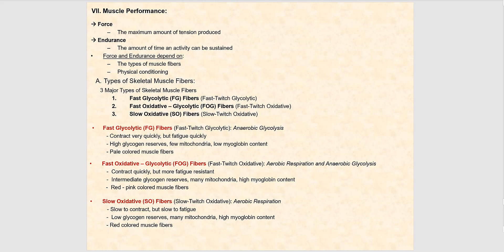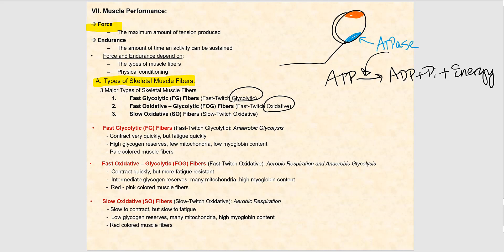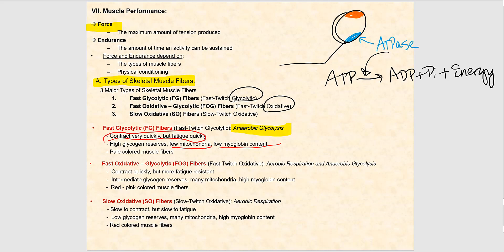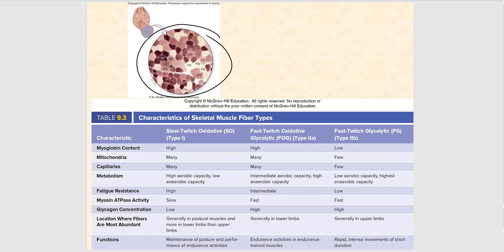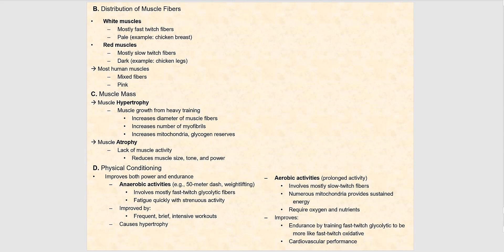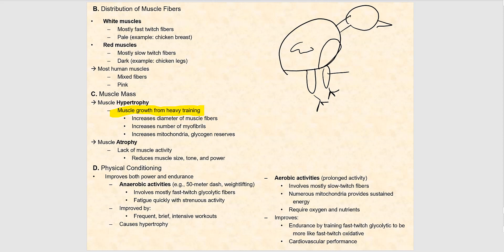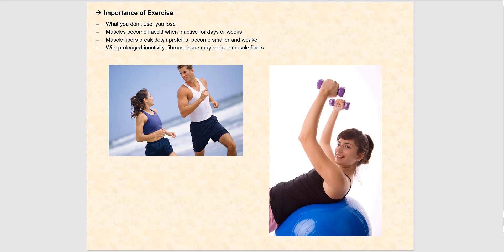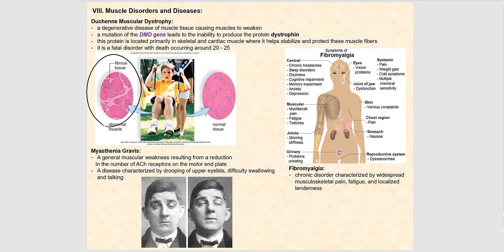Lecture Video 9: Muscle Tissue & Muscle Physiology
Description of the events leading to muscle contract, muscle contraction, and relaxation with the proteins involved and receptors